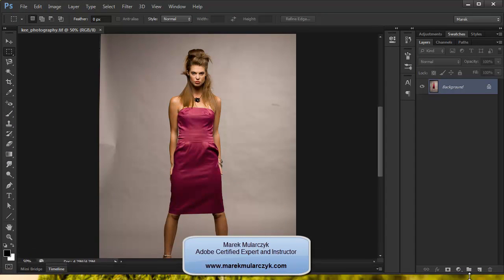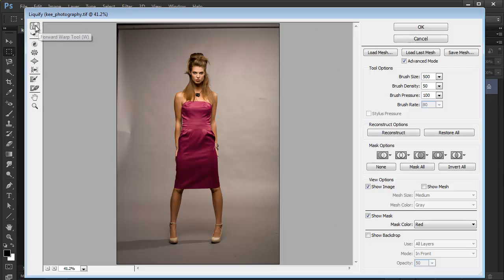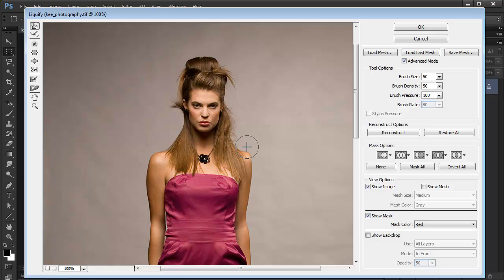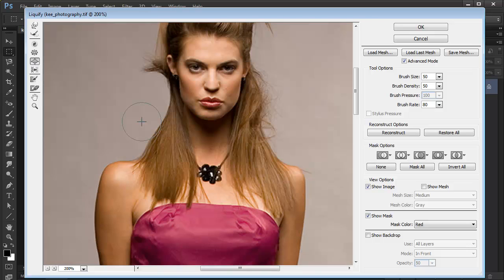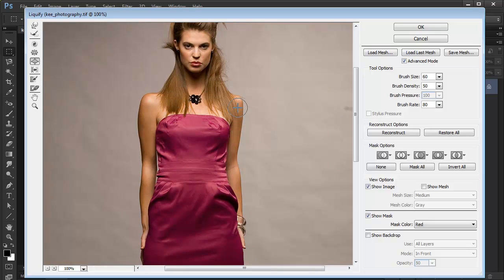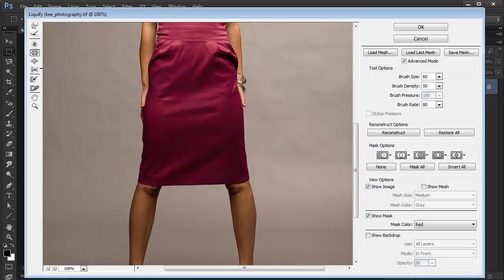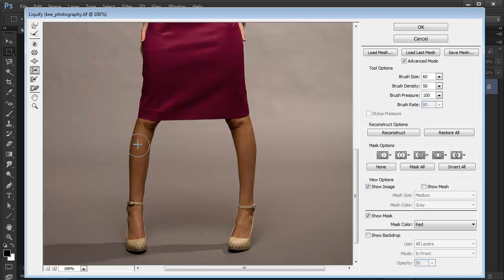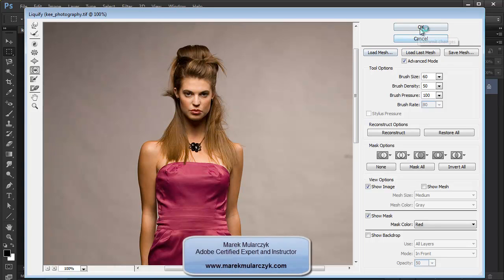Liquify for Photo Retouching in Photoshop CS6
Learn some of the techniques and tools in Liquify for Photo Retouching in Photoshop CS6, with Marek Mularczyk Learn about the New features in Book Module in Lightroom 5, with Marek Mularczyk - one of the UK's leading experts in Adobe Certifed training.